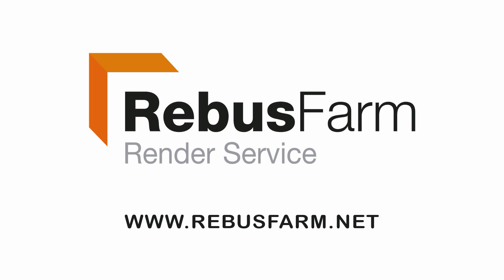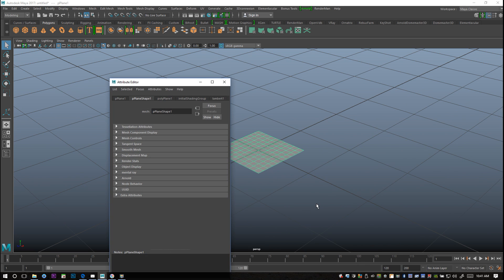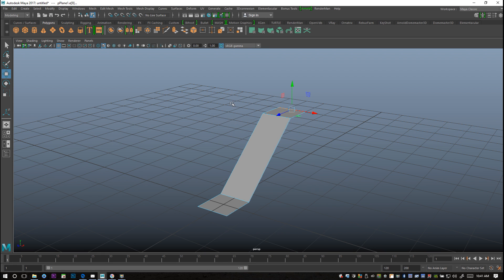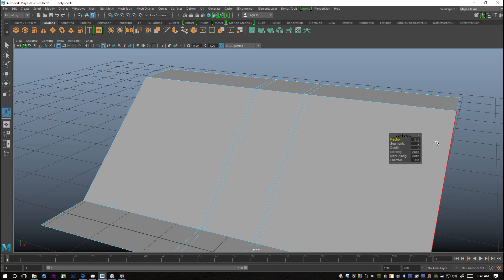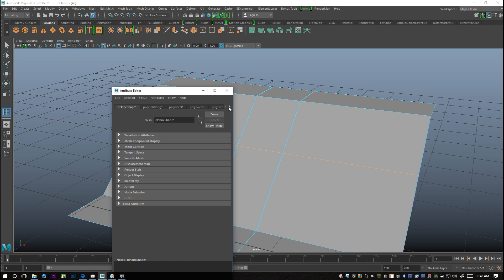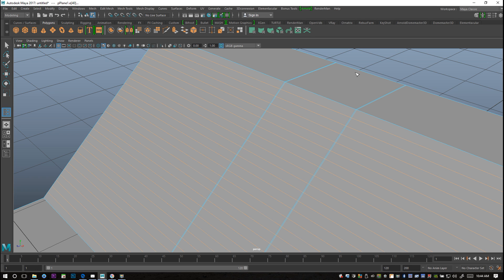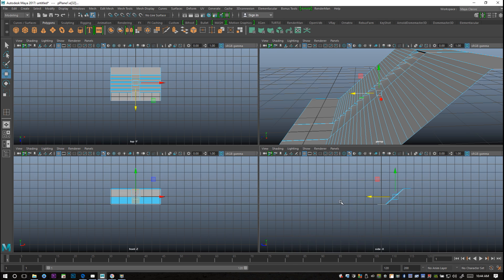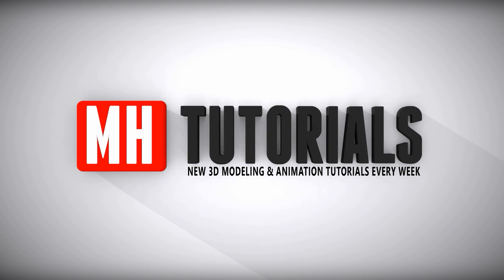How to create basic Stairs in Maya 2017, Easy and Quick !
In this Autodesk Maya 2017 tutorial I will show you a quick and easy way to create stairs for your model or scene.

MY CHANNELS

3D Control : SpaceMouse Enterprise Kit

3D Mouse : SpaceMouse Enterprise Kit ( AutoCAD mouse )

Small Gorilla Tripod for desk :

Normal Tripod for outside :

Wacom tablet

Mouse :
Sharkoon FireGlider Laser 3D Mouse

Microphone Pop filter :

2 x Monitor 27 Inch :

System Specs
NVIDIA GTX 1080 8GB Video card

4 x 16GB RAM 3000Mhz ( 64GB Total )